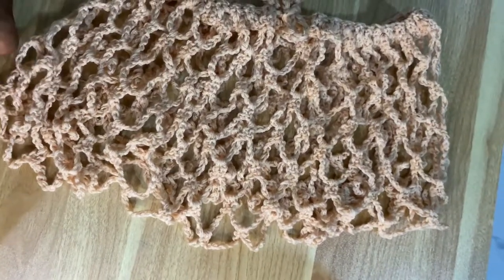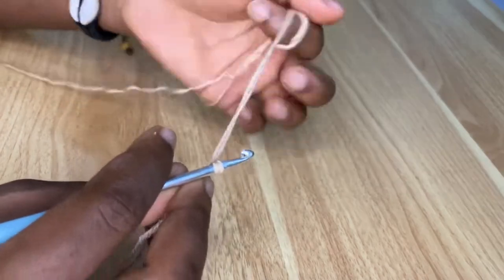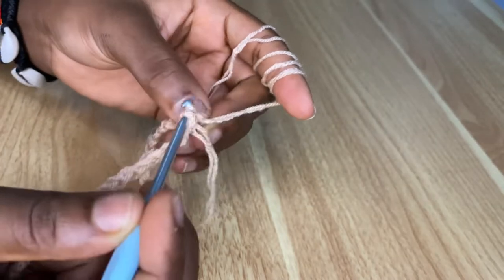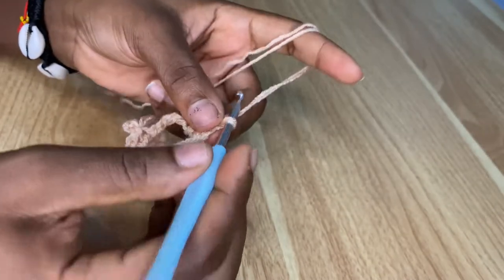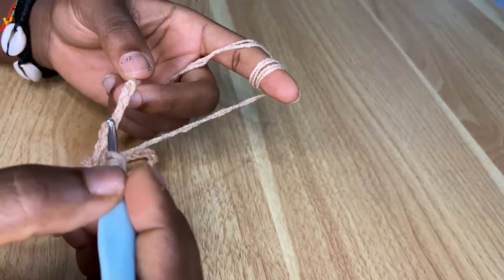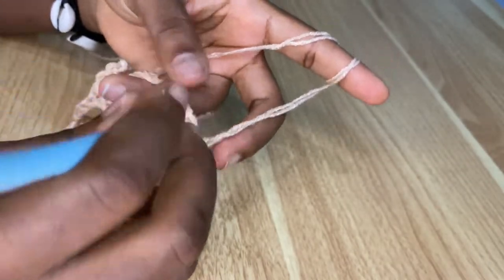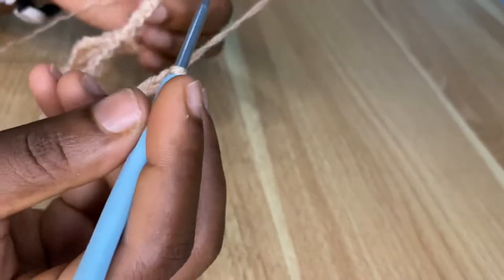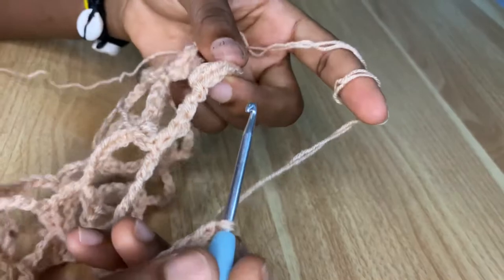Guide on how to make mesh bikini cover// crochet mesh cover skirt tutorials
Hey loves
Todays class is a guide on how to make crochet mesh bikini cover skirt. I’m out of yarn supply so I decided to use the little I have to make this tutorials for you. Hope you find this video helpful